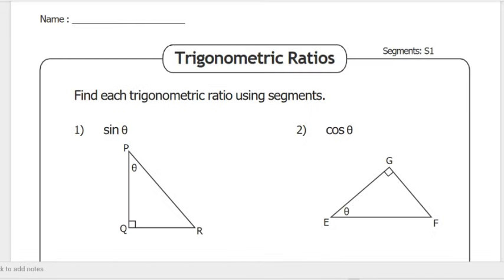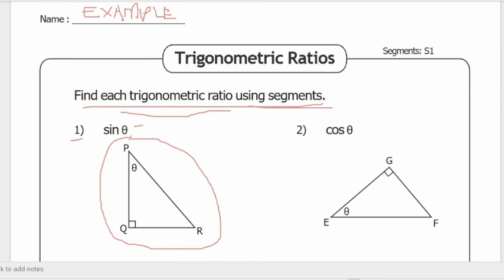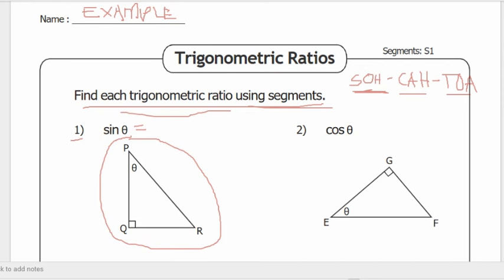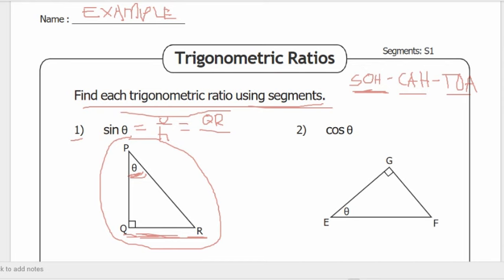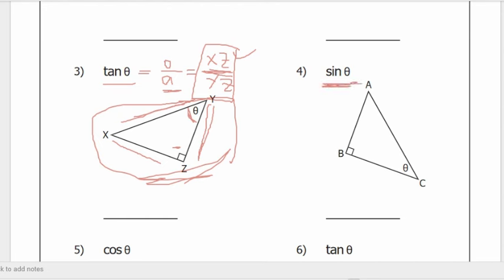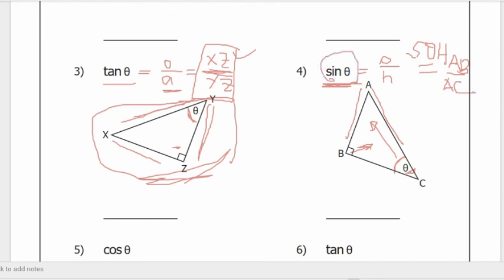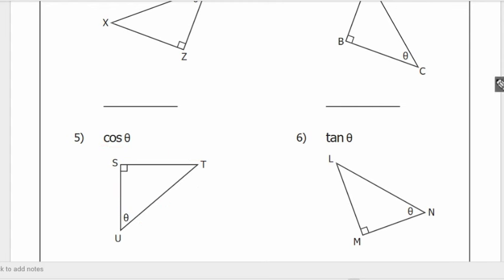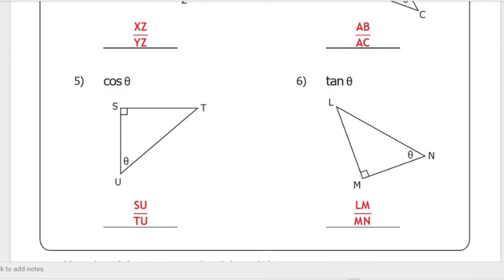FIND SIX TRIGONOMETRIC RATIOS USING SEGMENTS? [Tagalog]@Guide Math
TRIGONOMETRIC RATIO [ FIND SIX TRIGONOMETRIC RATIOS?] TRIGONOMETRY [Tagalog]@Guide Math
pythagorean theorem how to solve triangles and snip answer key
pythagorean theorem how to solve triangles b is missing
pythagorean theorem how to solve triangles delta math answers
pythagorean theorem how to solve triangles desmos
pythagorean theorem how to solve triangles doc
pythagorean theorem how to solve triangles delta math
pythagorean theorem how to solve triangles draw a picture
pythagorean theorem how to solve triangles for b calculator
pythagorean theorem how to solve triangles for leg
pythagorean theorem how to solve triangles for b formula
pythagorean theorem how to solve triangles for x and y
pythagorean theorem how to solve triangles grade 8 pdf
pythagorean theorem how to solve triangles homogen
pythagorean theorem how to solve triangles how
pythagorean theorem how to solve triangles having side
pythagorean theorem how to solve triangle hypotenuse
pythagorean theorem how to solve triangle hyperbolic
pythagorean theorem how to solve triangle has a right angle